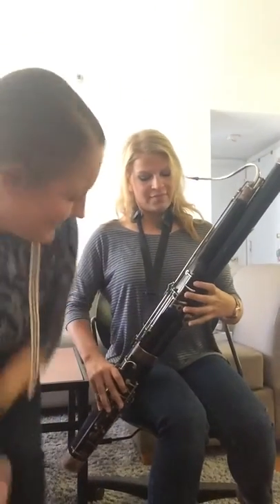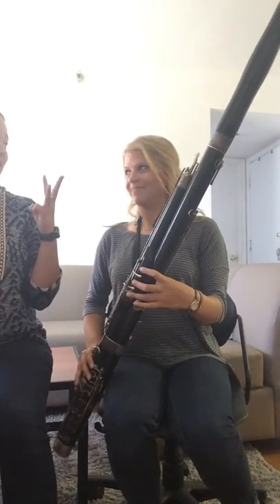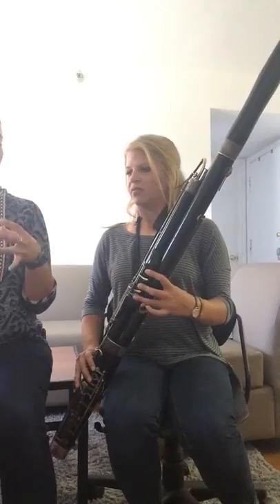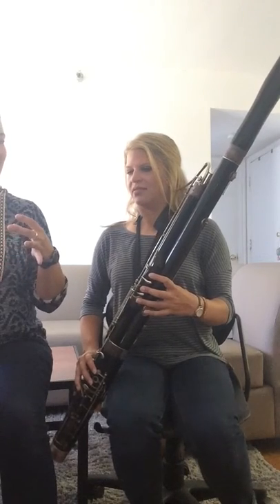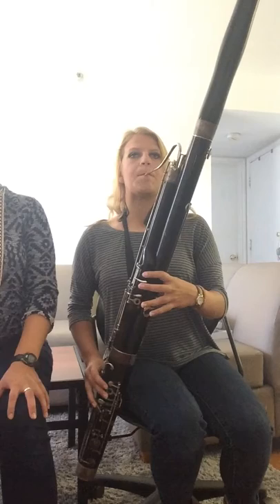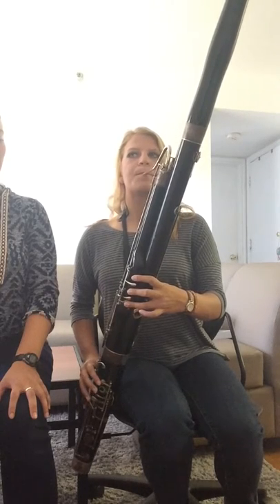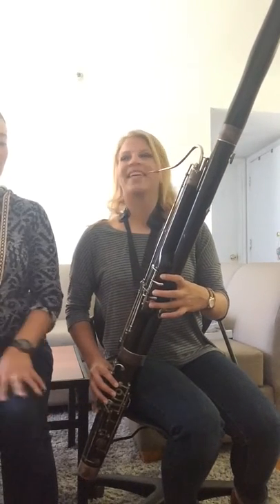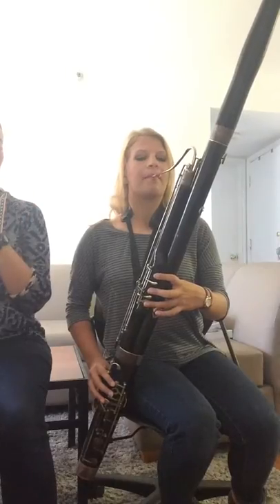Bassoon Hot Cross Buns